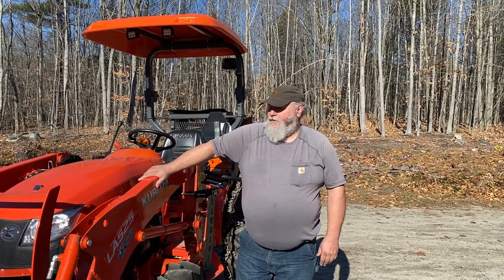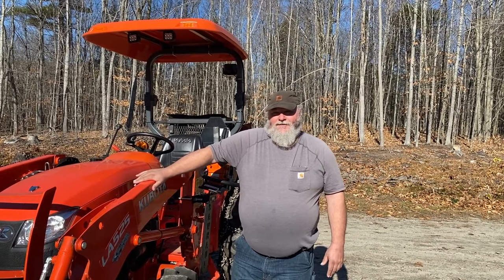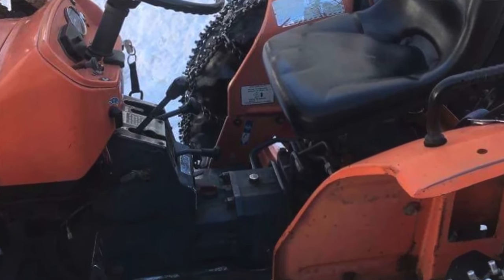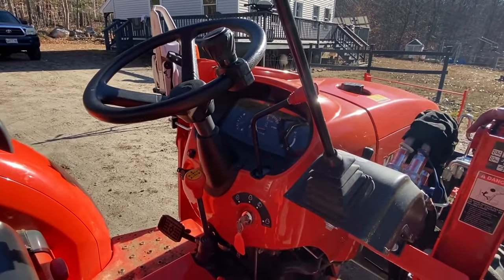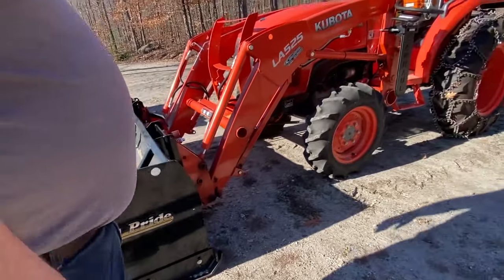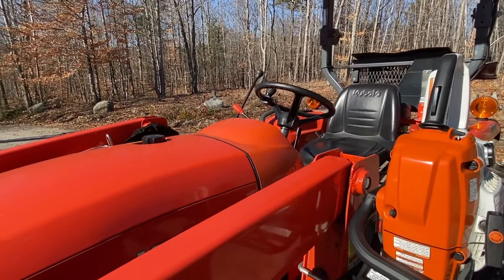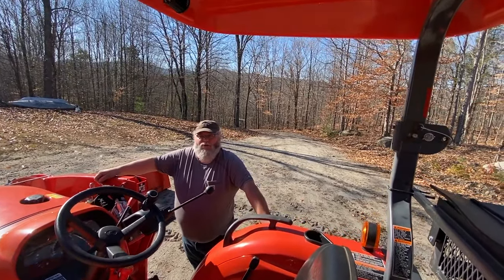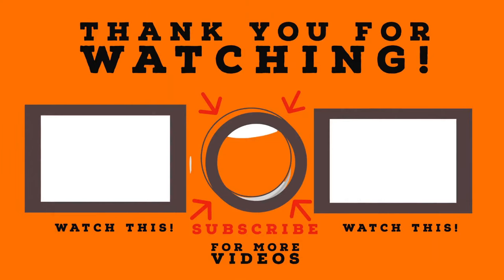Kubota L 2501- Don't Buy One Till You Watch This!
Don't buy a kubota Tractor till you watch this.
Going over why WE bought the L 2501 kubota.

Where we bought our extras:
SawHaul - Sawhaul.com
Tire Chains - Tirechains.com

Storage Box

Tool Implement Holder